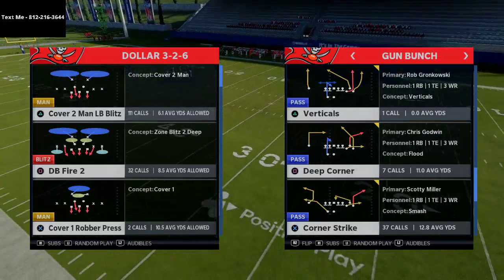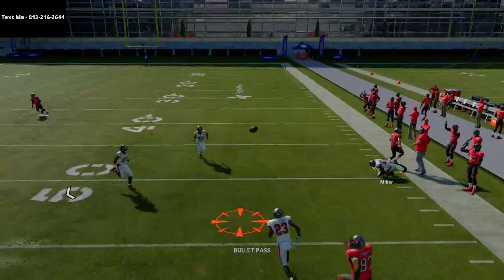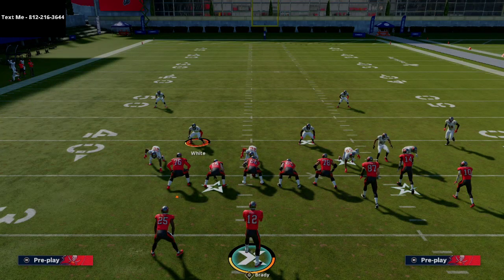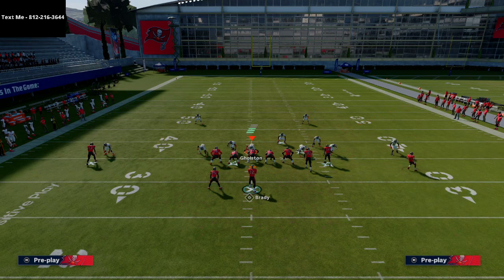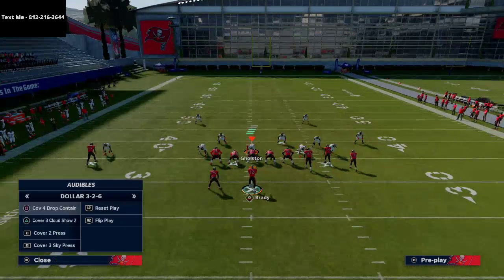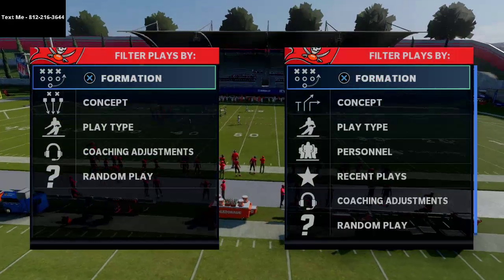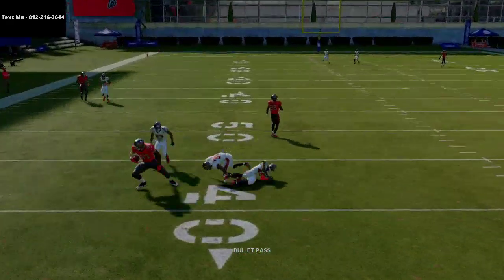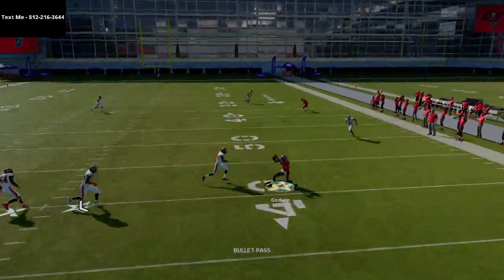How to Run the West Coast Offense in Madden 21| Torch Every Defense| Madden 21 Tips and Tricks